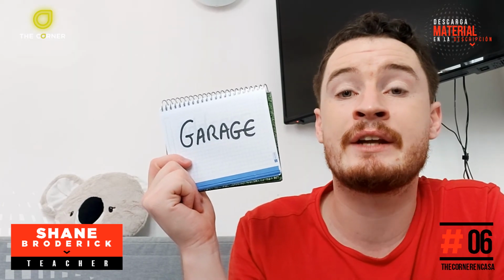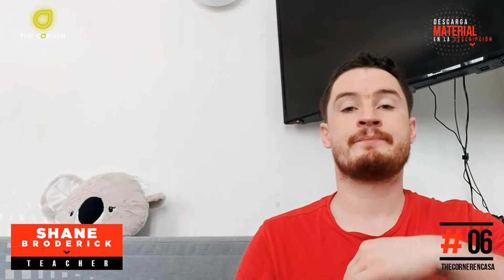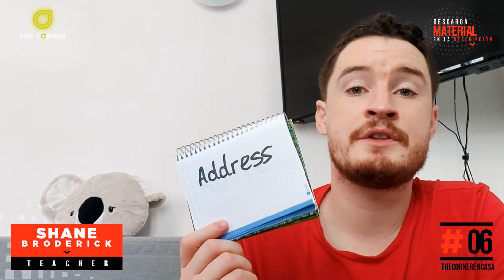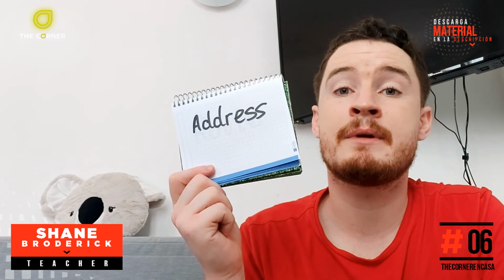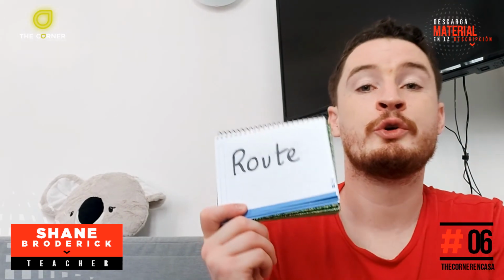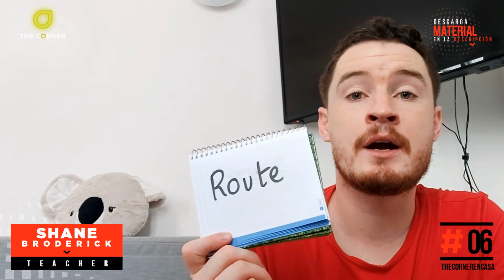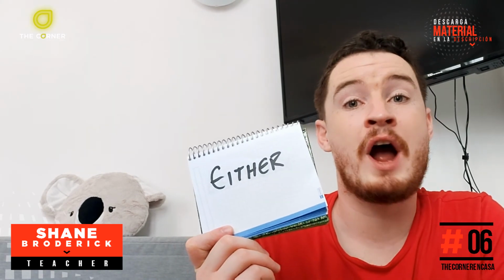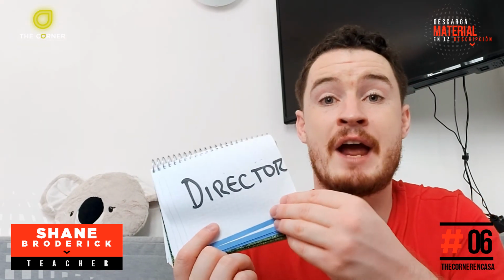INGLÉS PARA NIÑOS DE 12 A 14 AÑOS FUNtastic ENGLISH THE CORNER ACADEMIA CENTRO ESTUDIOS FORMACIÓN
👨‍🏫👩‍🏫 Funtastic English 07  Anglès / Inglés
🤩 Si els alumnes no podeu anar a The Corner, The Corner va on esteu els alumnes ;)
😉 Hem fet un gran esforç per a que el nostre alumnat pugueu continuar la vostre formació a casa. Esperem que us agradi!

TEACHER
🙋‍♂🙋‍♀ Shane Broderick, Grups: Teens 1-5
🧩 Mi Linkedin:
👨‍🏫👩‍🏫 Presentació:

EXTRA MATERIALS
⬇ Aquí tens el material extra que hem preparat per vosaltres (si es necessari)
🔗  No necessari
👉 Subscriu-te al nostre canal de YouTube i ha molt més!
 Visita'ns!